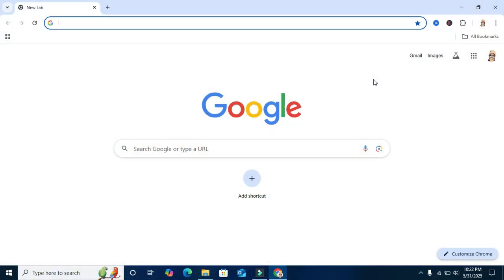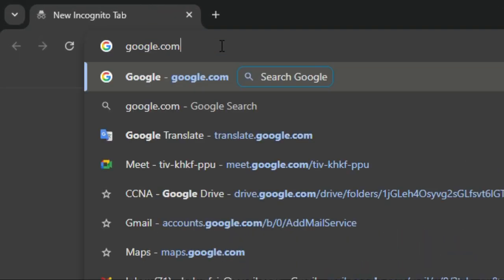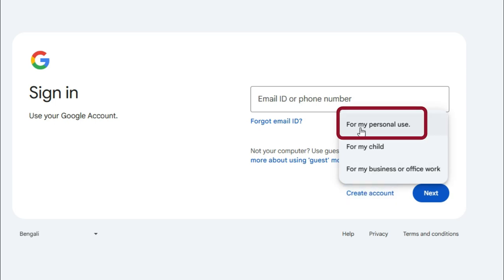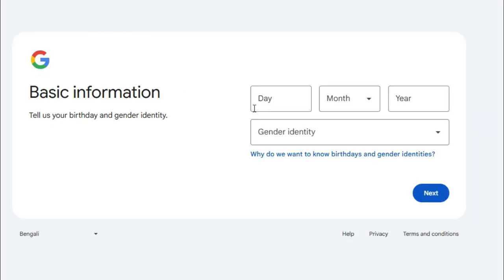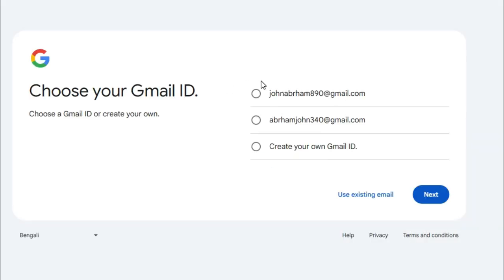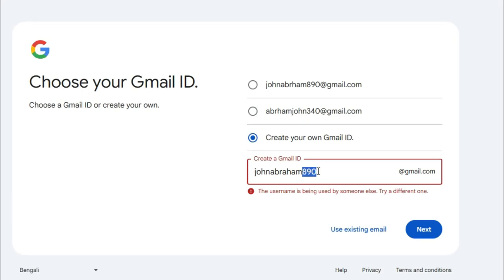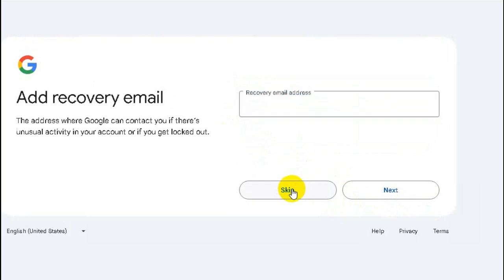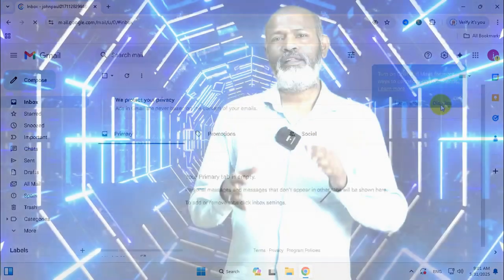Create Gmail Account Without Phone Number 2025 | No OTP Needed!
Are you looking for an easy way to create a Gmail account without a phone number? Look no further! In this video, we'll show you how to create a Gmail account without a phone number, using Google's web interface.

This is an easy way to create a Gmail account without having to worry about repeating your cell phone number over and over again. You can use this account to keep all of your email in one place, without having to worry about giving your phone number to any Google services. Plus, this account is completely anonymous, so you can keep all of your communications private!

Note: Always respect copyright rules. Use this method for personal and educational purposes only. This tutorial is Helpful for users from  USA (United States), UK (United Kingdom), Europe, Australia, Canada and all over the world.